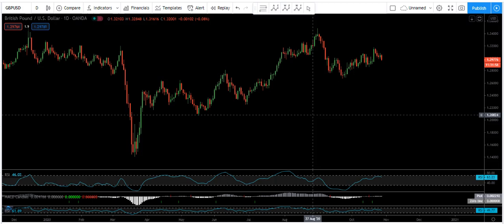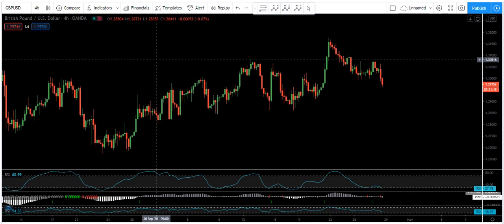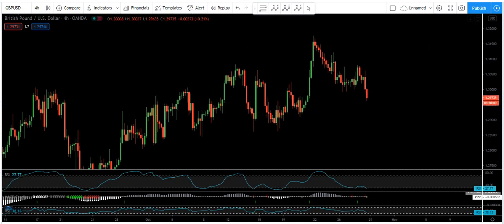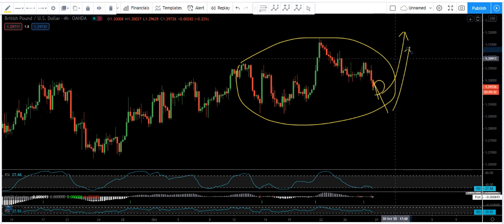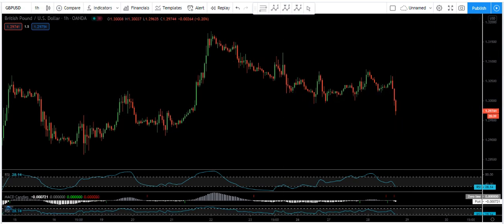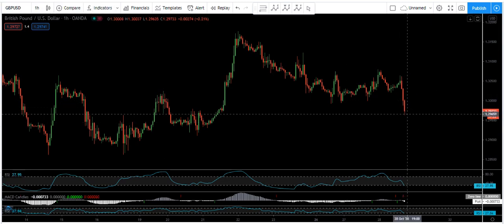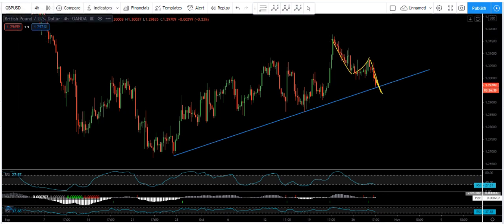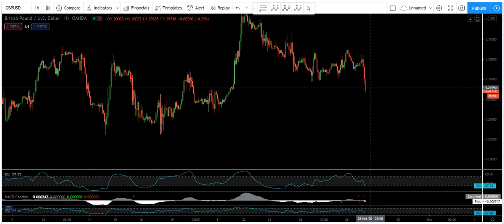GBP/USD Technical Analysis for the Week of October 29, 2020 GBPUSD